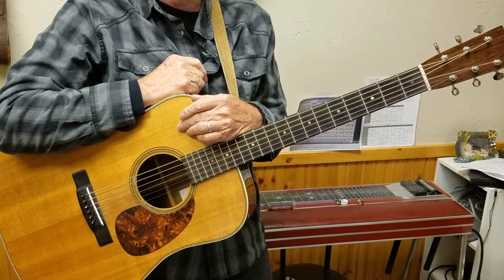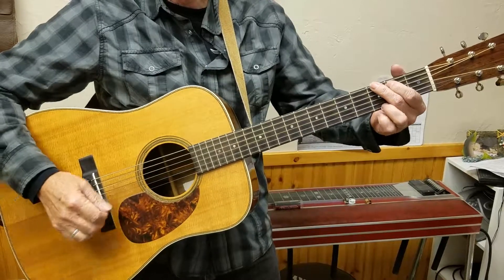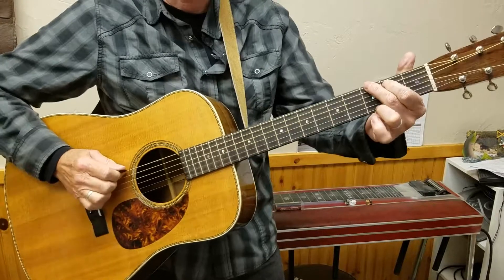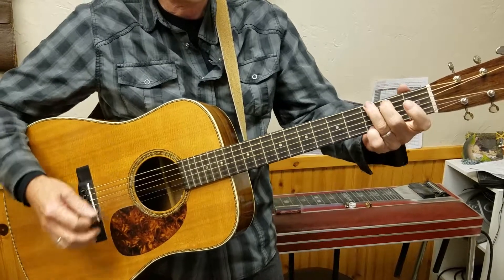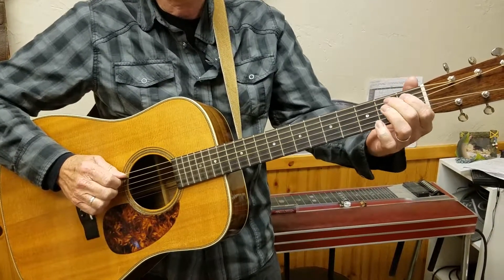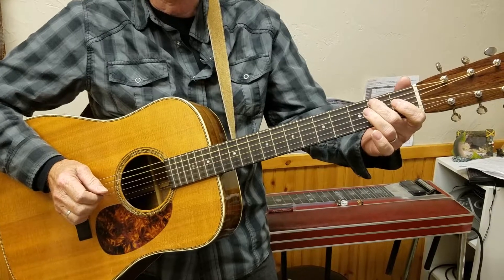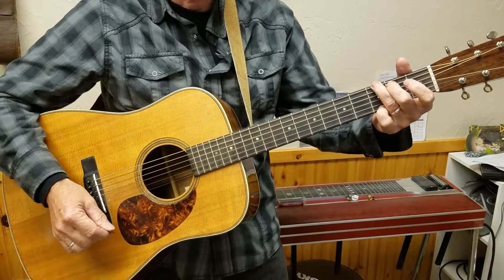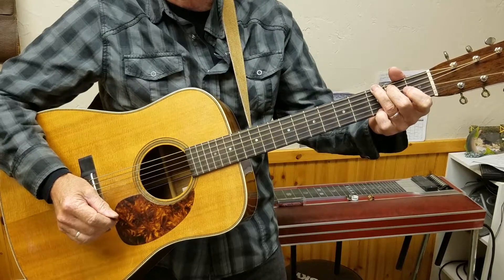G Lick for Bluegrass Guitar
Learn some ways to play the characteristic bluegrass G-lick and some places to use it in a song. In this example in Hand Me Down My Walking Cane.